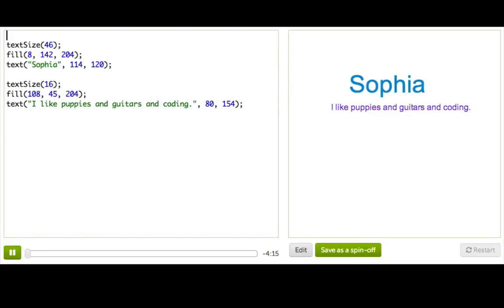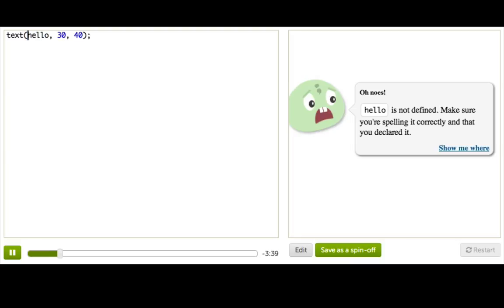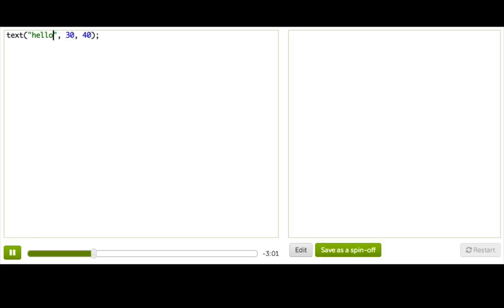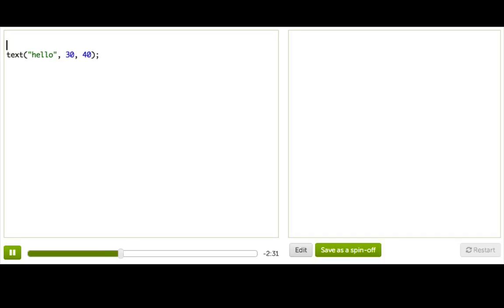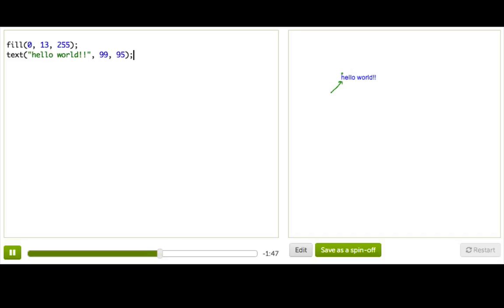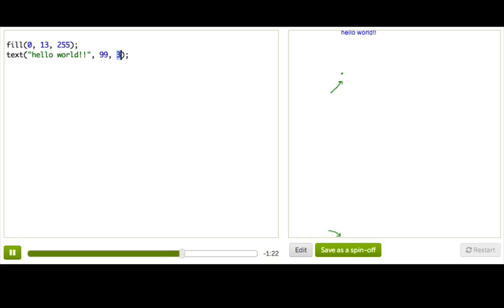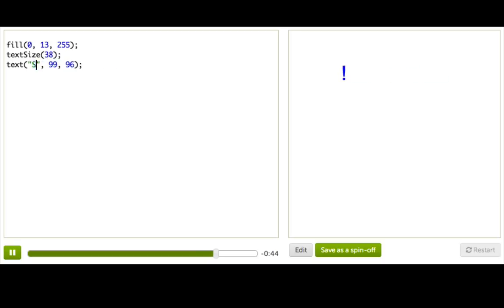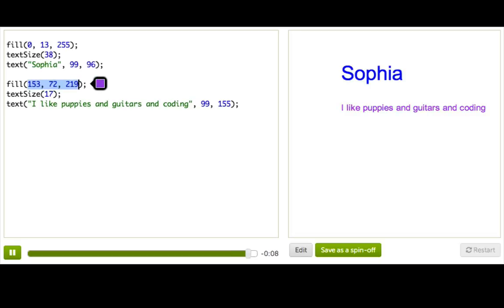Terrific Text: Part One | Computer Programming | Khan Academy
Sophia shows how to display text on the canvas, plus change its size and color.